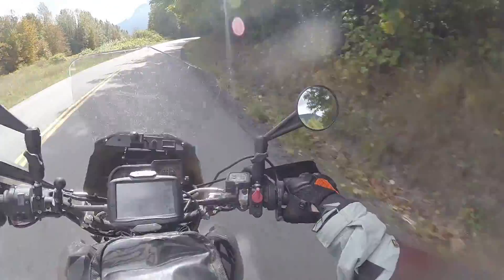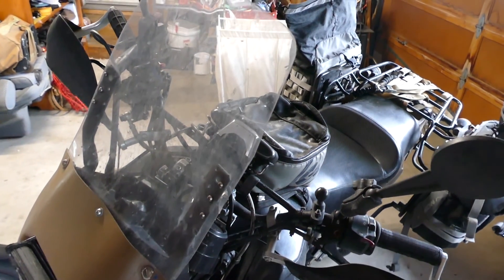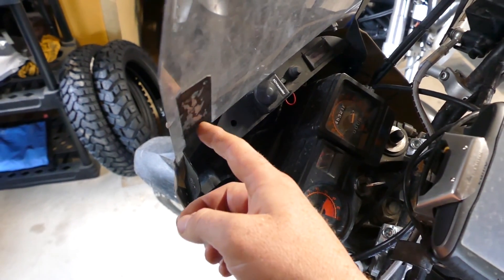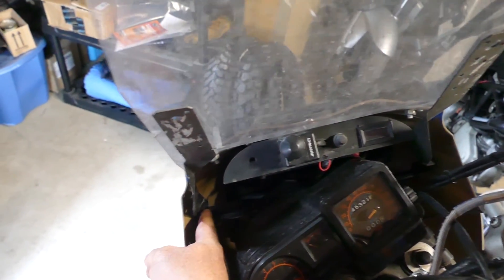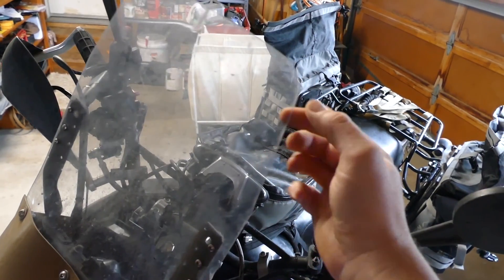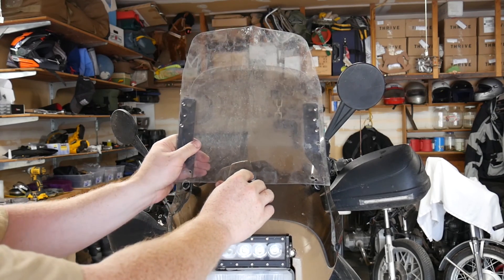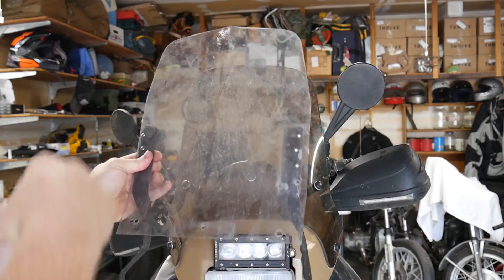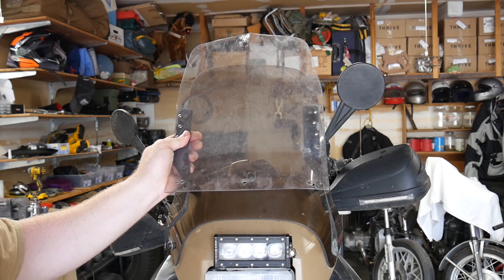DIY Cheap Windscreen for Adventure Mototcycle - KLR650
A super simple solution for adding more wind protection for those highway miles.